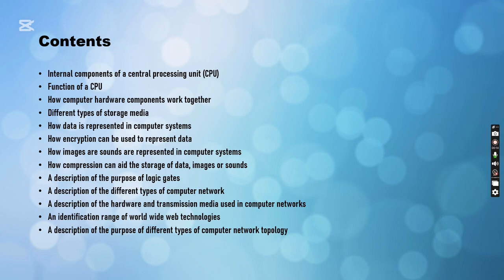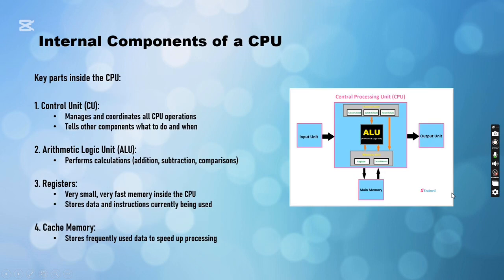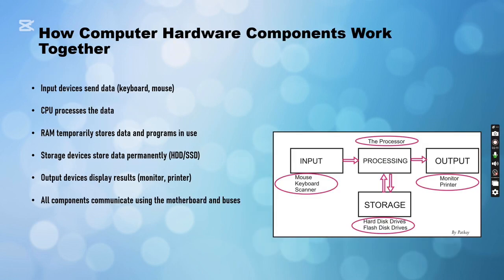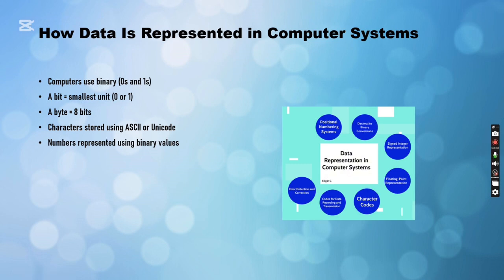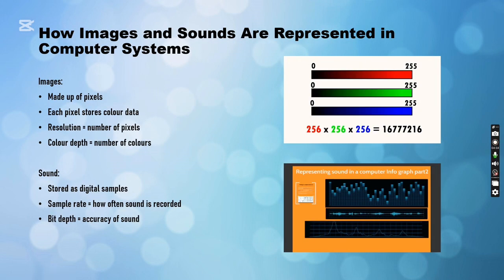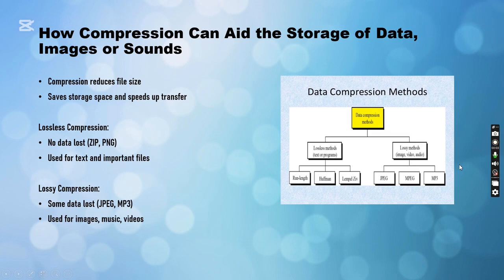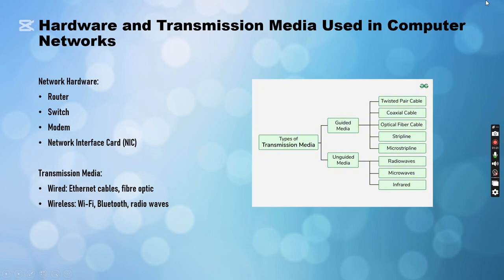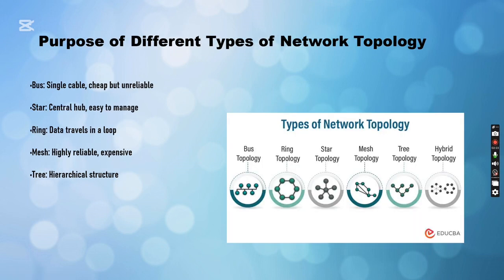Understanding computer system